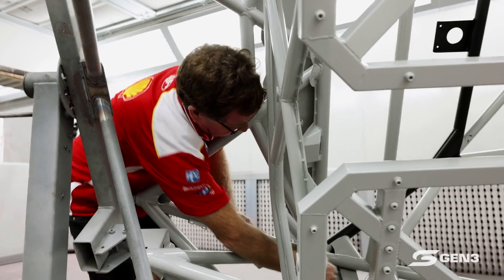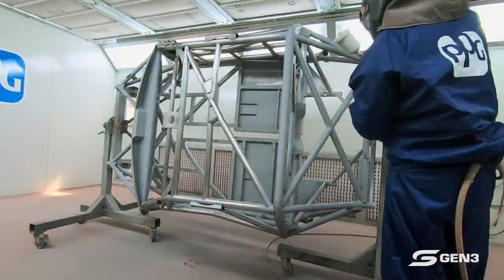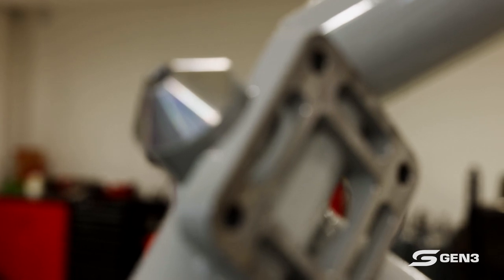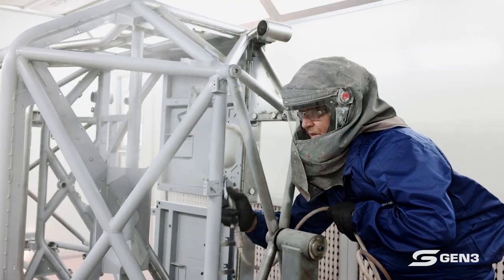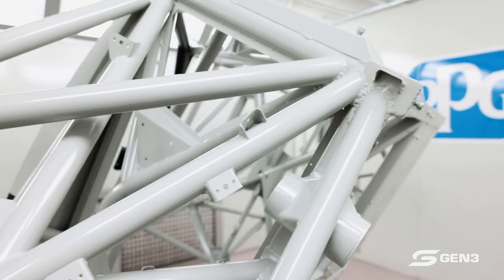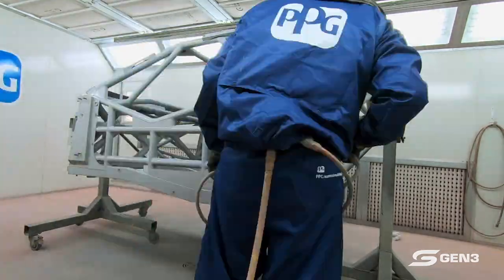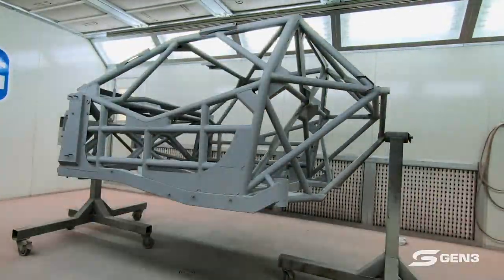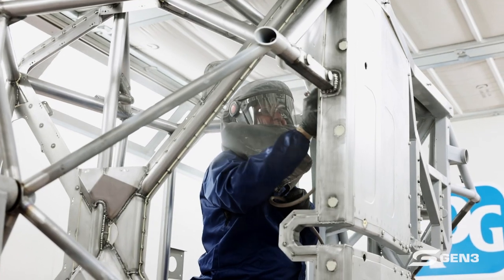From Sierras to 'Stangs: Painting the Gen3 Chassis | Supercars 2021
Head Spray Painter of the Shell V-Power Racing Team, Keith Chesterton, explains the intricate process of painting the chassis for the new Gen3 Supercar.